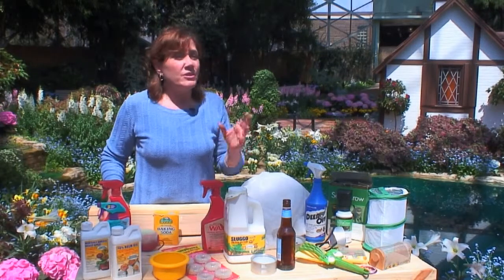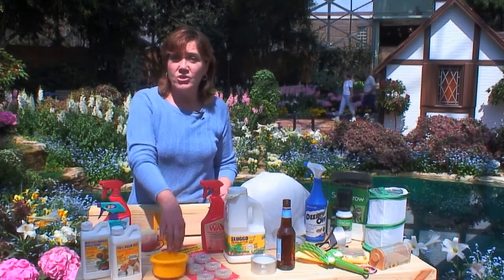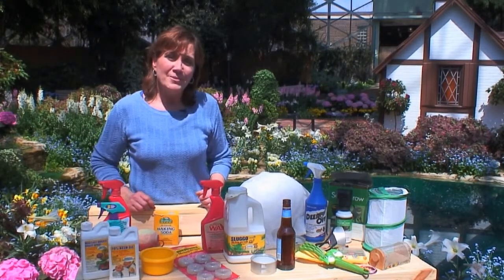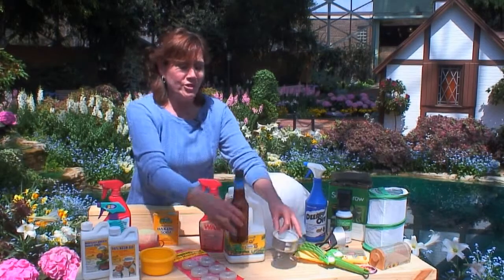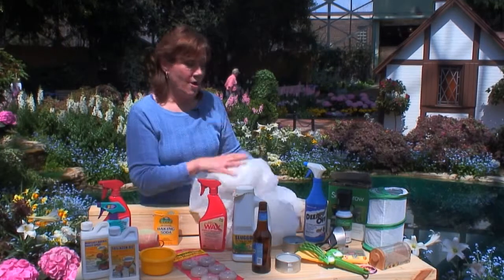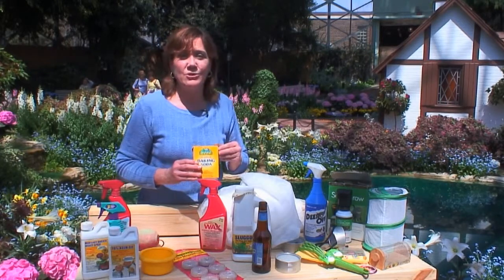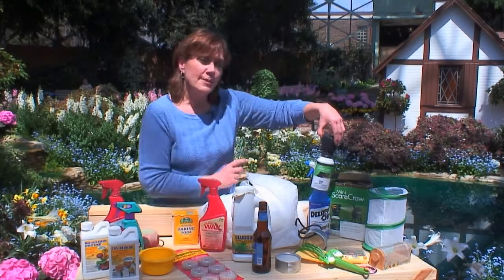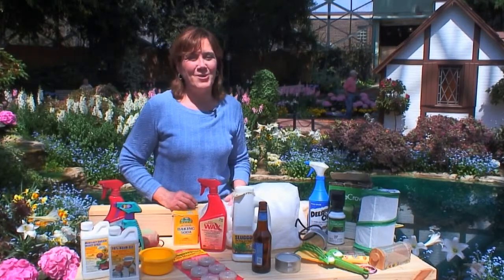Eco-Friendly Pest Management - Food & Home - ModernMom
To manage garden pests in an eco-friendly way, consider blasting plants with water on a regular basis to knock off harmful feeders, and put out small bowls filled with soapy water to drown the harmful insects.

Find environmentally friendly products to eliminate harmful pests with helpful tips from a TV gardening show host in this free video on pest management.